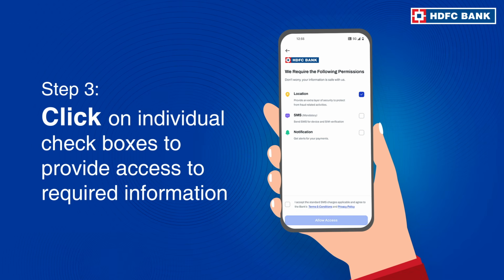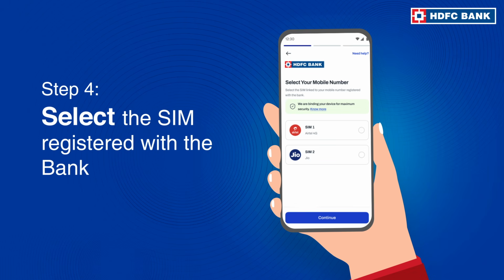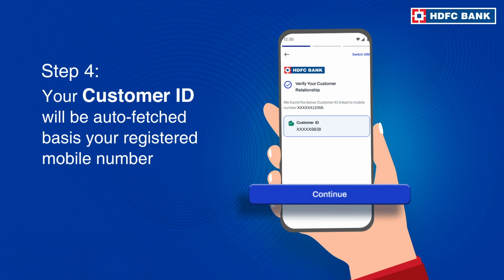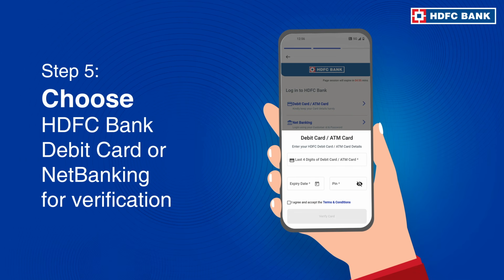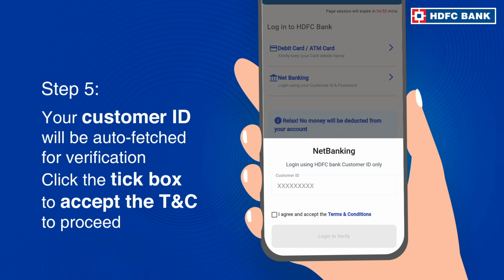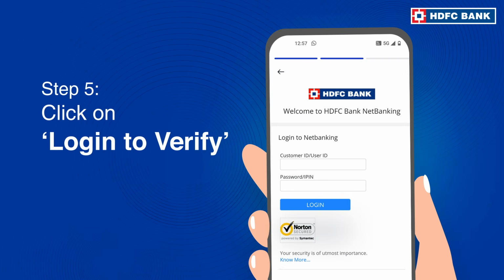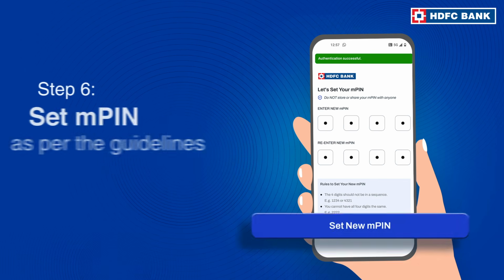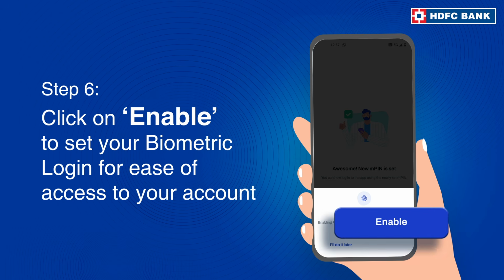Step by Step Guide to Register on the HDFC Bank App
mobilebankingregistration netbankingapp registration#bankingappsetup

Learn how to register for the HDFC app with this step-by-step guide. Simplify your banking experience with easy registration instructions.

HDFC Bank, India's no. 1* bank offers credit cards, debit cards, loans, savings accounts, current accounts, mobile payment solutions, insurance, and more to take care of all your banking needs. HDFC Bank also helps you save money by getting the best deals to cater to all your needs.

Subscribe to the HDFC Bank YouTube Channel and remember to press the bell icon to get notifications on how you can know more about our products & services and their various features/benefits and how to use them.